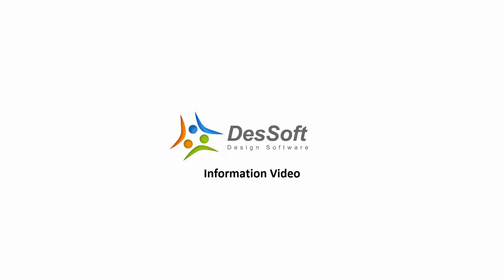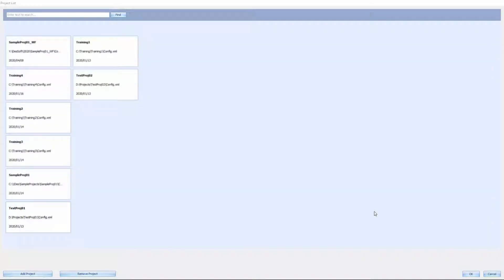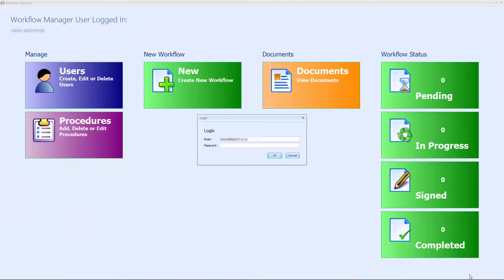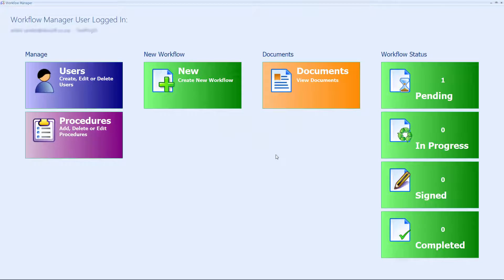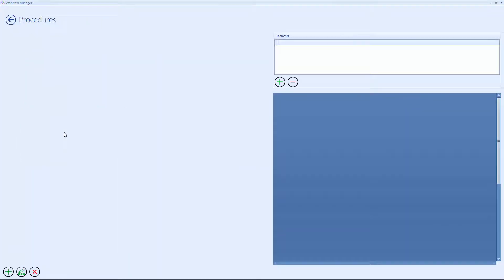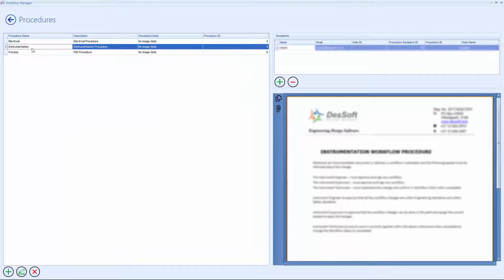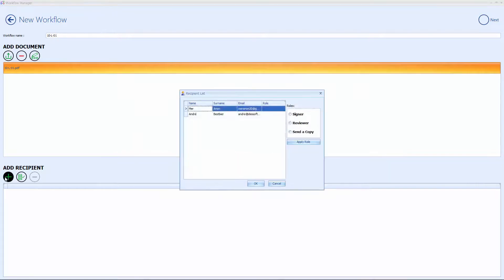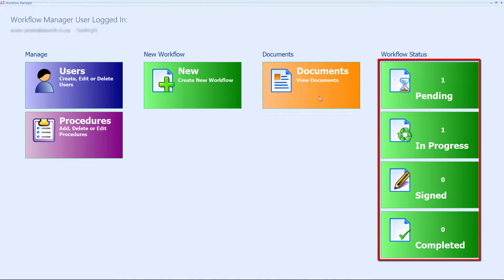DesSoft Workflow Manager (Introduction)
This video discusses the DesSoft Workflow Manager.

DesSoft Workflow Manager is used to manage all aspects of DesSoft Workflow.